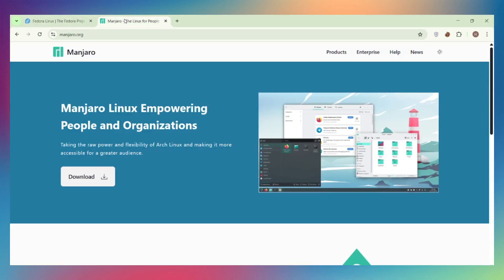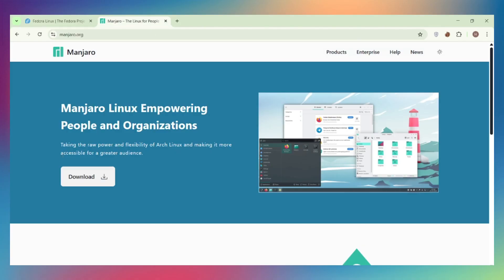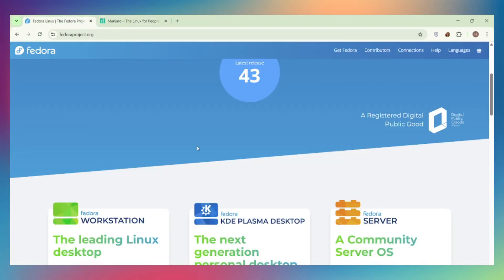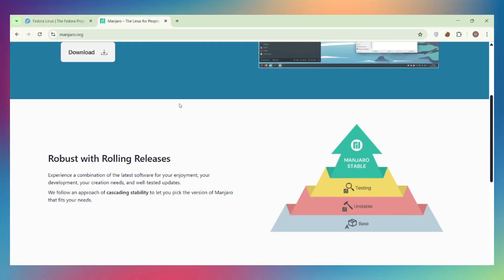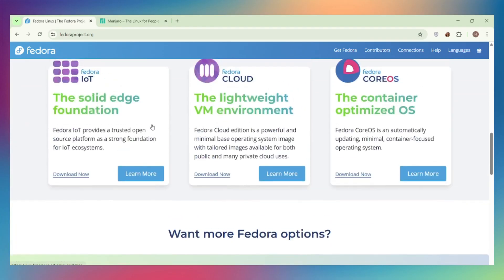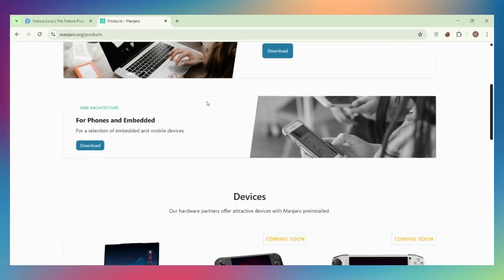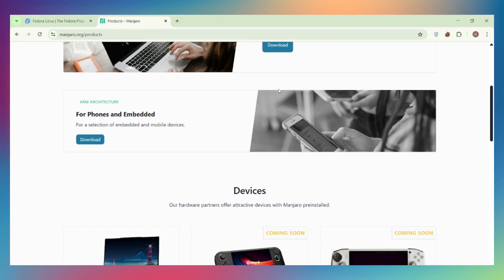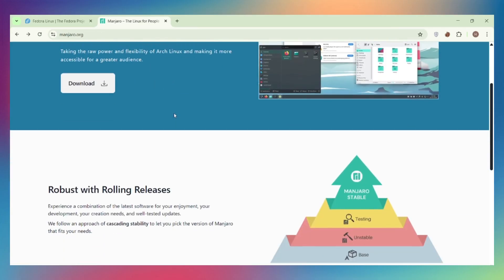Fedora VS Manjaro: Which Linux Wins in (2025)?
In this video, we’re breaking down Fedora vs Manjaro, two of the most talked-about Linux distributions of 2025. Whether you’re a developer, gamer, or just switching from Windows or macOS, this comparison will help you choose the perfect distro for your workflow. No hype, no bias—just facts.

💡 What You’ll Learn:
✅ The real-world differences between Fedora and Manjaro
✅ Rolling release vs fixed release — which model suits you better
✅ DNF vs Pacman + AUR explained
✅ Gaming performance, driver support, and daily usability
✅ Which distro is best for development, stability, or bleeding-edge updates

⚙️ Quick Overview:

Fedora: Backed by Red Hat, Fedora delivers a six-month release cycle with modern features, strong security, and professional-grade stability. It’s the testing ground for RHEL and a favorite among developers who need container tools, Flatpak integration, and SELinux out of the box.

Manjaro: Based on Arch Linux but made beginner-friendly. Rolling release model, powered by Pacman and the Arch User Repository (AUR), giving access to over 85,000 packages. Perfect for gamers, power users, and anyone who wants the latest software without manually configuring Arch.

🔥 Key Differences:

Release Model: Fedora = predictable six-month updates | Manjaro = continuous rolling release.

Package Management: Fedora uses DNF with curated repos; Manjaro uses Pacman + AUR for unlimited software access.

Gaming Support: Manjaro has built-in NVIDIA driver management, Proton, and Steam preconfigured—Fedora requires extra setup via RPM Fusion.

Developer Tools: Fedora integrates containerization (Podman, Toolbox), Flatpak, and enterprise-ready security.

Stability & Maintenance: Fedora updates less often but in larger batches; Manjaro updates more frequently with smaller, incremental changes.

System Performance: Both lightweight and optimized, but Manjaro often boots faster with slightly leaner resource use.

🚀 Final Verdict:
Choose Fedora if you value enterprise reliability, strong security, and Red Hat’s professional ecosystem.
Pick Manjaro if you want rolling-release updates, better gaming support, and instant access to the latest software through the AUR.

💬 Which distro are you using right now—Fedora or Manjaro?